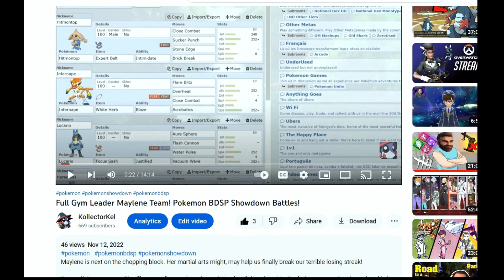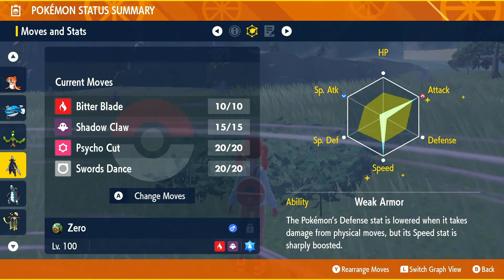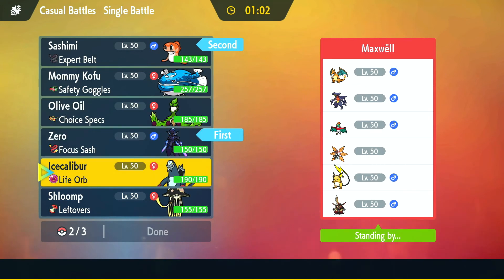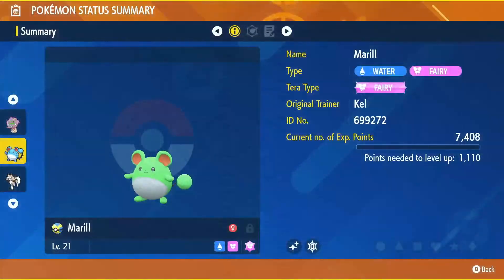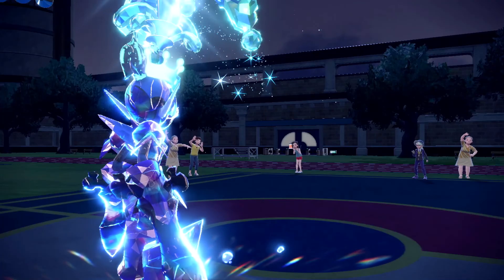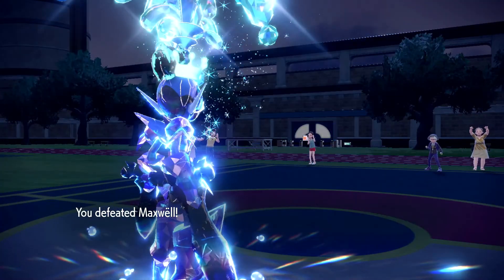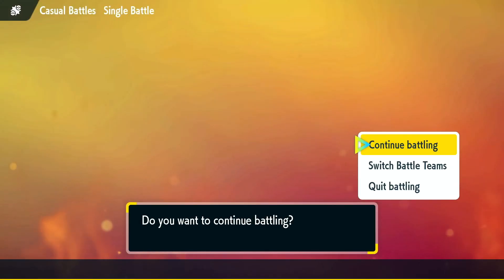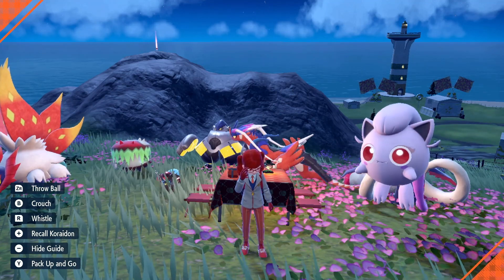CERULEDGE IS BROKEN (NOT CLICKBAIT)! Pokémon Scarlet/Violet Wi-Fi Battle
Ceruledge proves to be quite the opponent if the enemy is lacking in the priority department!

Game with me:
Add me on Xbox Series S/X: PaladinsVGC
Add me on ps4: LunarWarlock
Add me on Epic Games: WildroseWarlock

This channel contains Pokemon content. Before my Pokemon days, you may also come across certain games like: Crash Bandicoot, Yugioh, God of War, Spyro the Dragon, Jak and Daxter, Ratchet and Clank, Super Mario, Donkey Kong Country etc...

Current works on this channel include: Pokemon Scarlet and Violet, Wifi Battles, Pokemon Guides, Pokemon Showdown etc. TTYL, kk